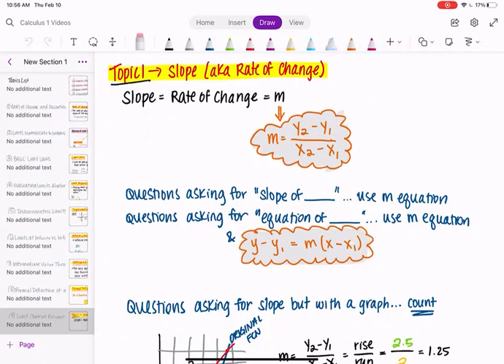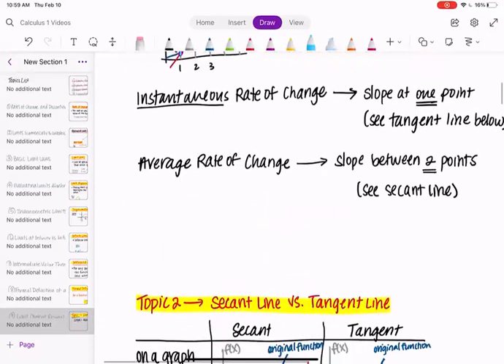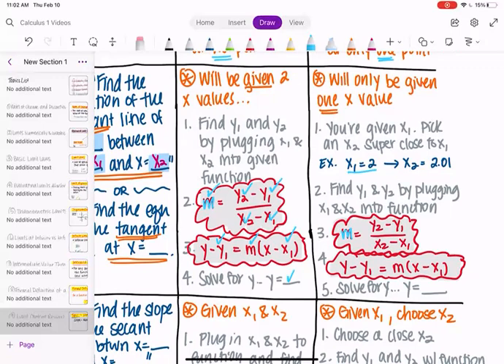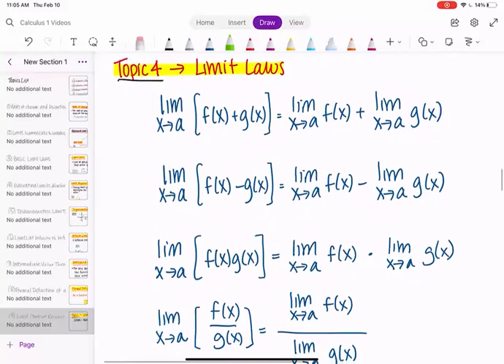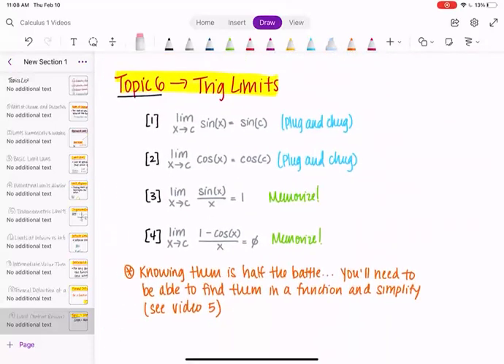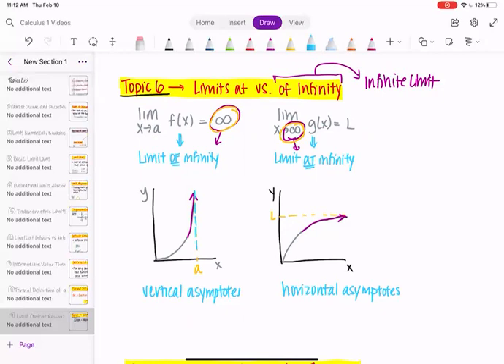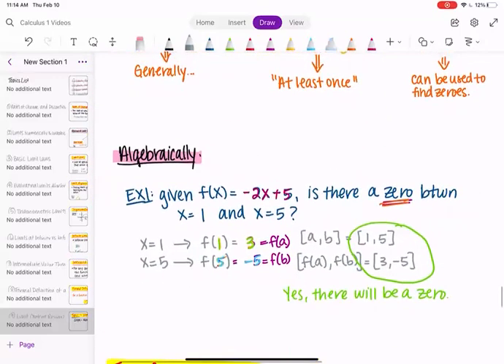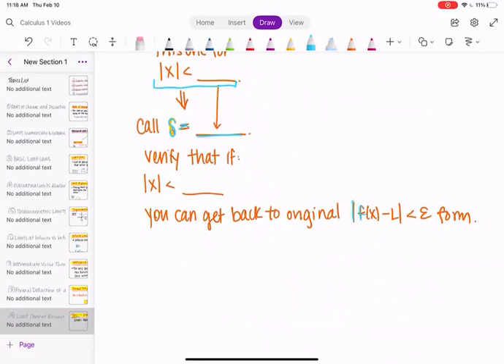[9/35] REVIEW OF LIMIT CONTENT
Have your first exam coming up? Worry not! Here's a review of all of the concepts that will probably be on it. Need help with a specific topic covered here? Use the other videos in the playlist to fine tune your knowledge on each topic. My biggest advice: don't forget to review the stuff at the beginning and don't spend so much time looking at the early stuff that you forget the last 2 lessons! Give everything enough time! :)